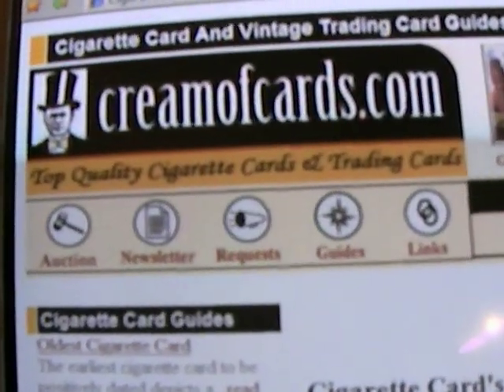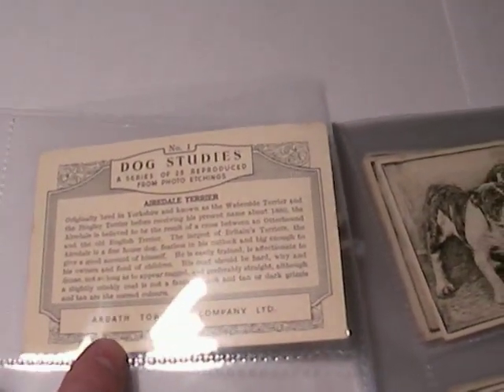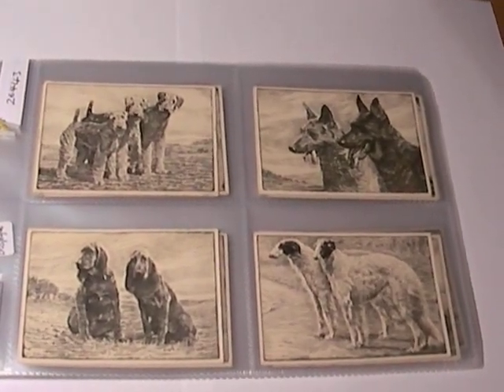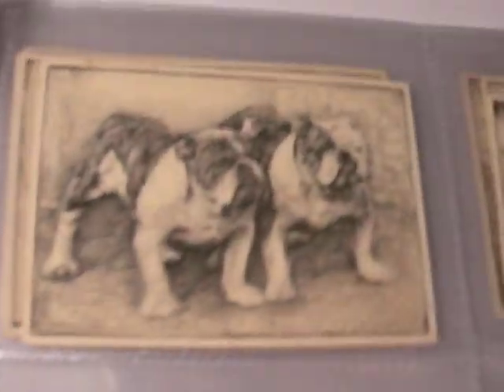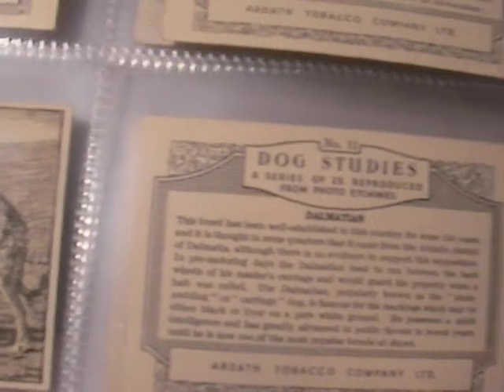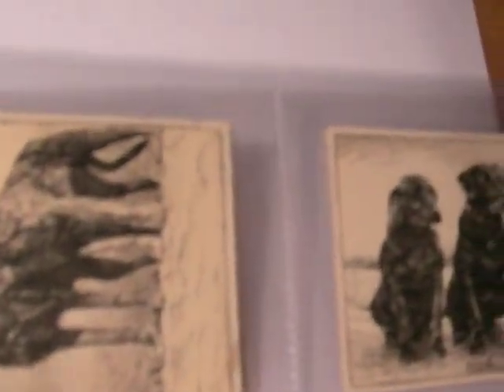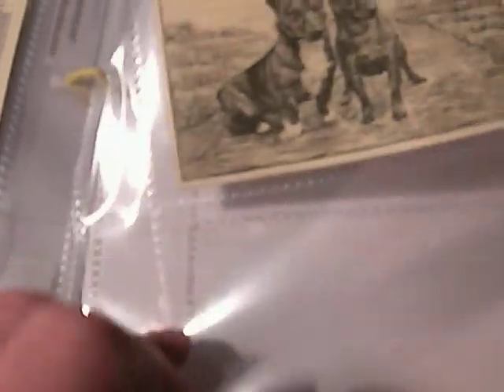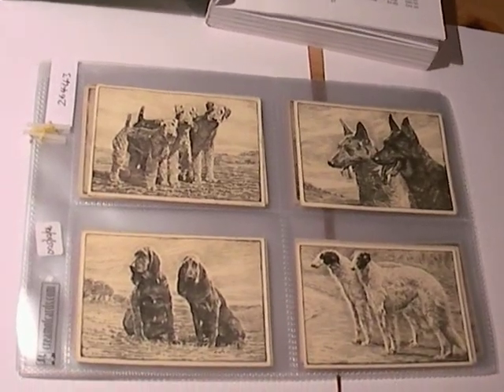Rare Set Of Dog Cigarette Cards, 1938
Please visit my card museum by clicking the blue creamofcardstv link above and the link on the left-hand-side of my profile page.

This video clip features the following set of cards:

 Ardath, Dog Studies ( Firm's Name Only, N.Z. ) XL , 1938